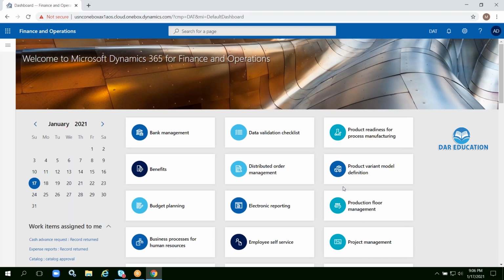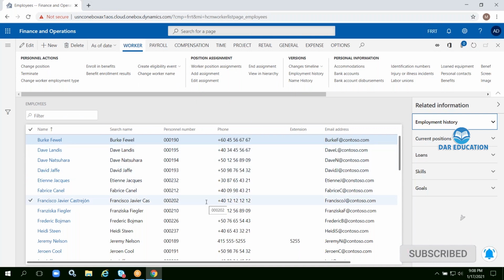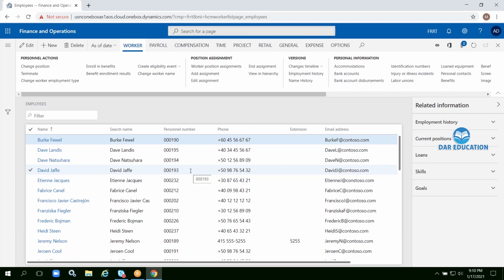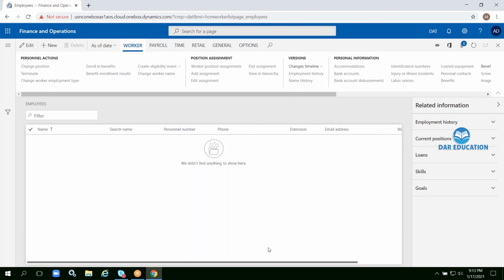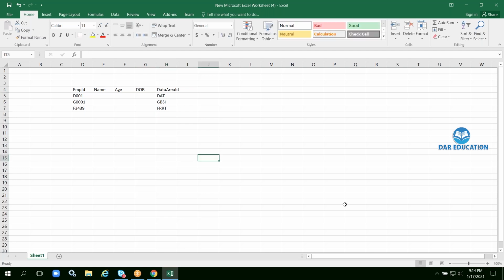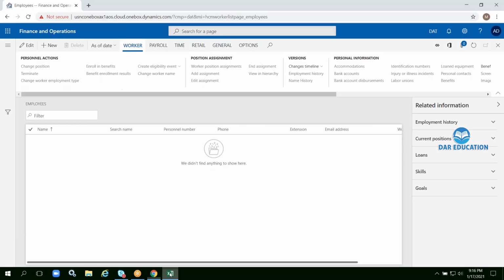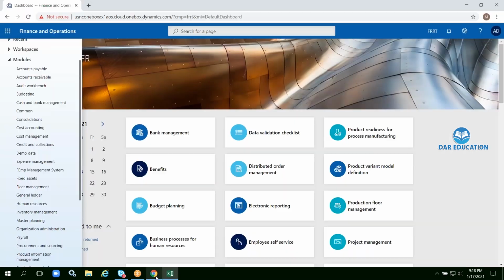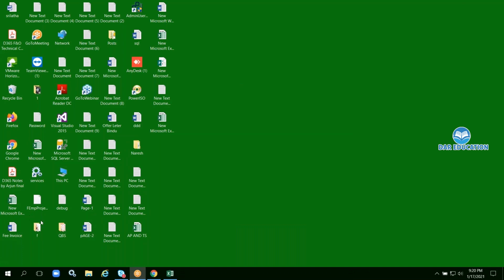Microsoft Dynamics 365 finance | User interface objects explanation | Beginners Tutorial